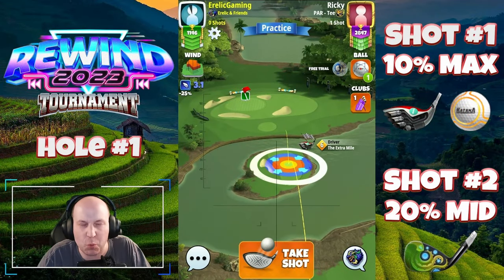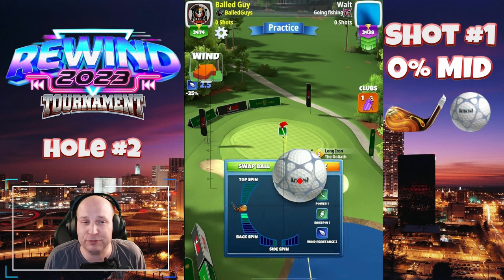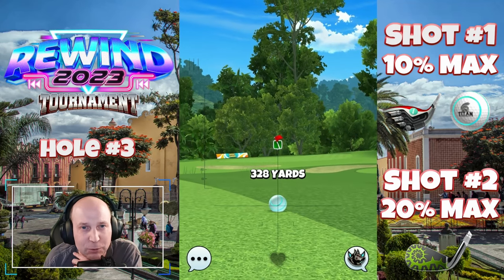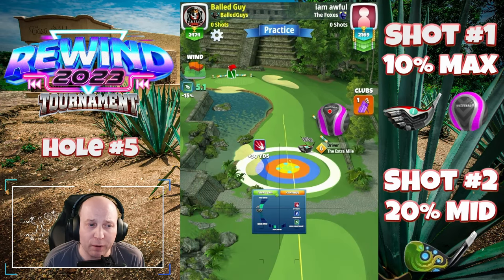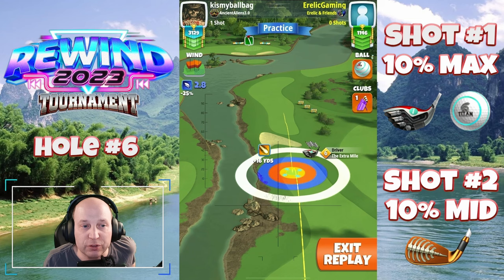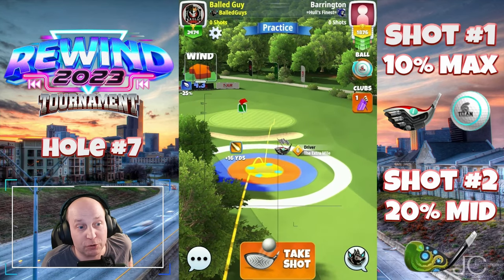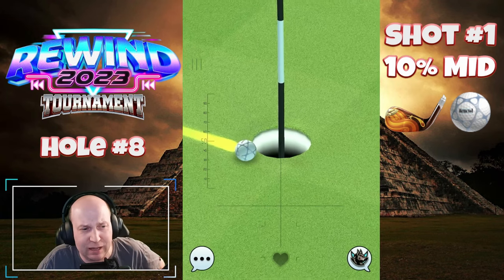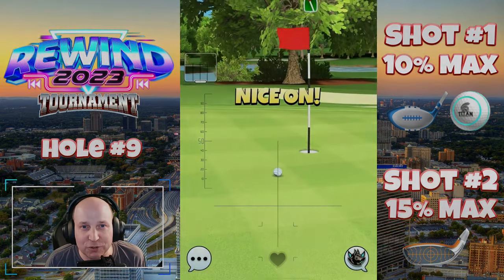Rewind 2023 ROOKIE Guide!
Golf Clash Tournament guide for the Rodeo Range Tournament in the Rookie division. Step by step guide with various PRE TOURNAMENT RANDOM WIND intended as a starting point for all types of rookie players.

**PC SPECS**
💡 **Intel i9-12900K Hexadeca-core (16 Core) 2.40 GHz Processor:** [Check it Out]
🌀 **NZXT Kraken X73 360mm AIO RGB CPU Liquid Cooler:** [Get Yours]
🌐 **ASUS PRIME Z690-P WIFI w/ DDR5-4800, 7.1 Audio, Triple M.2, 2.5G LAN, Wi-Fi 6, BT, USB 3.2 Type-C:** [Explore Now]
⚡ **Dominator Platinum RGB 32GB DDR5-5600 Dual Channel Kit (2x 16GB), Black:** [Upgrade Your RAM]
🎮 **ASUS TUF GeForce RTX® 4090 OC Edition Gaming Graphics Card:** [Get the Graphics Power]
🚀 **Samsung 980 PRO NVMe M.2 1TB:** [Fast Storage]
🔥 **Samsung 960 EVO NVMe M.2 1TB:** [Reliable Storage]
💽 **WD 2TB Black Desktop HDD SATA w/ 128MB Cache X1:** [Additional Storage]
💽 **WD 4TB Black Desktop HDD SATA w/ 128MB Cache X3:** [Even More Storage]
🌀 **Corsair LL120 RGB LED Dual Light Loop PWM Fan, 120mm X7:** [Upgrade Your Cooling]
⚙️ **Lian Li O11DX Dynamic Tempered Glass E-ATX Case, Black:** [Stylish Case]
🔌 **HX Series HX1000 ATX Modular Power Supply, 80 Plus Platinum, 1000W:** [Power Your Rig]

💡 **LIGHTING**
💡 **Amaran 100x with Light Dome and C-Stand X2:** [Illuminate Your Setup]
💡 **Elgato Keylight Air X2:** [Adjustable Lighting]

🎙️ **AUDIO**
🎧 **SteelSeries Arctis Nova Pro Wireless:** [Immersive Audio]
🎙️ **Elgato Wave:3 – USB Condenser Microphone and Digital Mixer for Streaming, Recording, Podcasting:** [Crystal Clear Audio]
🎧 **Corsair Premium Headset Stand with 7.1 Surround Sound:** [Organize Your Setup]
🎙️ **Wave XLR - Audio Interface for XLR Microphones:** [Enhance Your Audio]

💻 **PERIPHERALS**
🌟 **ROG Strix XG27UQR 27in 4K UHD 144Hz IPS Gaming LED LCD w/HDR, HAS:** [Upgrade Your Display]
🌟 **ASUS VA24DQ 23.8” Monitor, 1080P Full HD:** [Great for Gaming]
💻 **KOORUI 27 Inch Monitors, 4K:** [Crystal Clear Visuals]
🌟 **Acer SB271 bi 27.0" Full HD (1920 x 1080) IPS Monitor:** [Immersive Gaming]
📸 **Canon M50 Canon EOS M50 Mirrorless Camera Kit with 15-45mm lens(Black):** [Capture Your Moments]
📸 **Elgato Facecam - 1080p60 True Full HD Webcam:** [Enhance Your Video Quality]
⌨️ **Razer Ornata Chroma Keyboard:** [Elevate Your Typing]
🖱️ **Razer DeathAdder Elite Gaming Mouse:** [Precision Gaming]
💡 **Corsair Gaming MM800C Polaris RGB LED Lighting Cloth Mouse Pad:** [Illuminate Your Desk]
🪑 **Secretlab OMEGA BLACK PRIME™ 2.0 PU Leather Black PRIME™ 2.0 PU / Black Suede** [Comfy Chair]
📱 **Apple iPad Pro 11" 256GB with Wi-Fi Space Grey:** [Get the iPad]

⏩ **Timestamps**
0:00 Hole 1
1:32 Hole 2
2:23 Hole 3
4:04 Hole 4
4:46 Hole 5
6:12 Hole 6
8:04 Hole 7
8:53 Hole 8
9:35 Hole 9